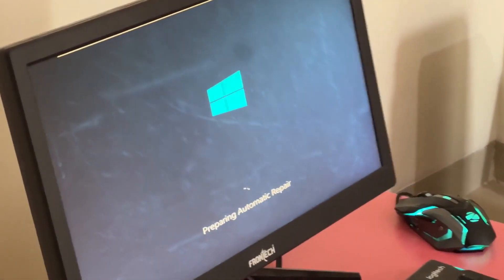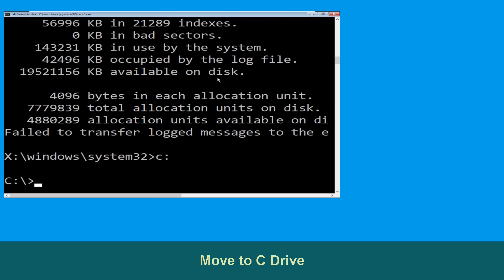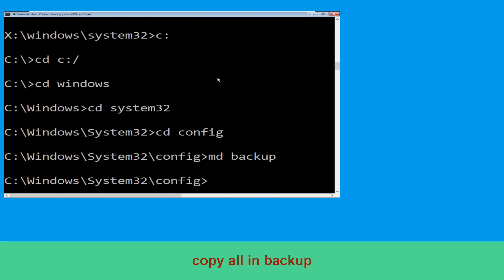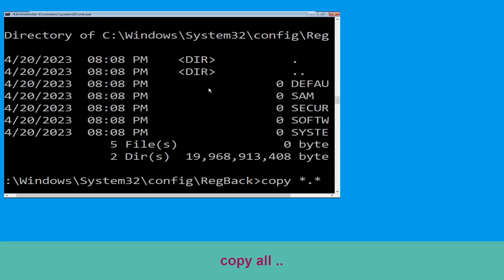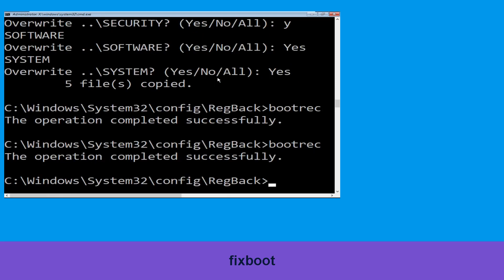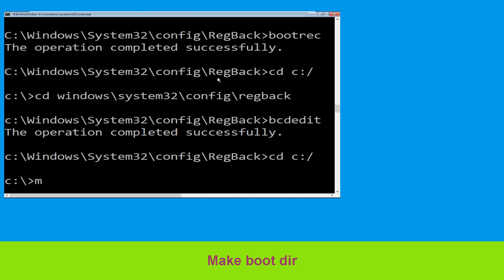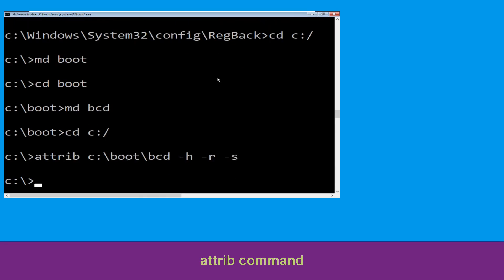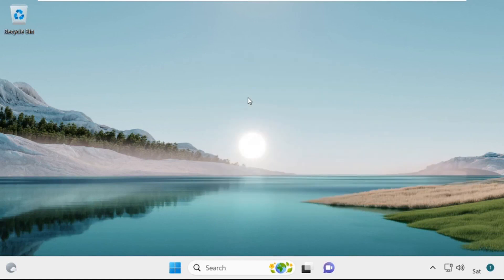CRITICAL_STRUCTURE_CORRUPTION 0x00000109 Blue Screen Error Fix Windows 10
• IRQL_NOT_LESS_OR_EQUAL Error
• BAD_POOL_CALLER Error